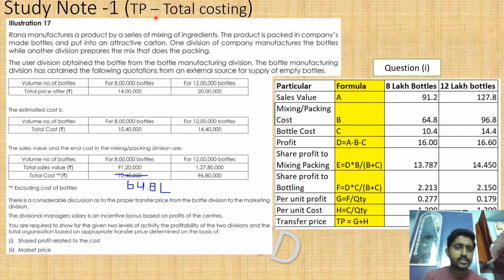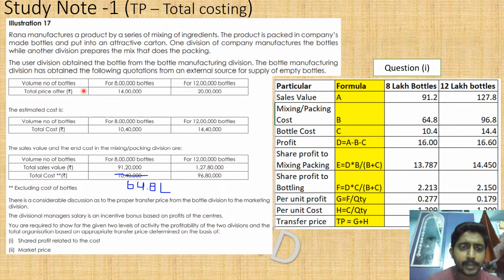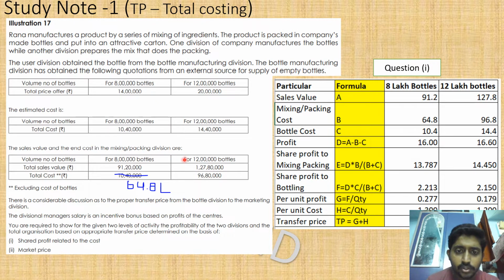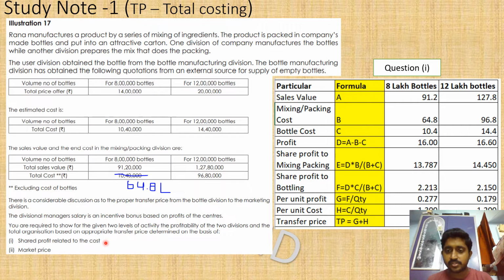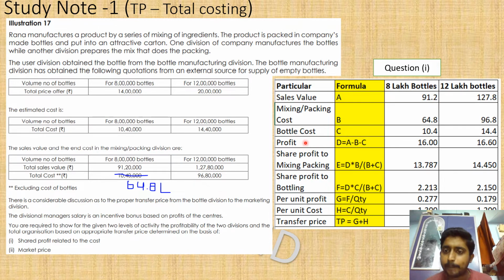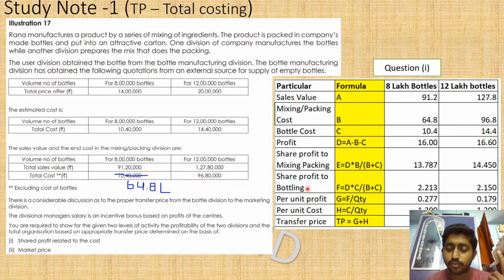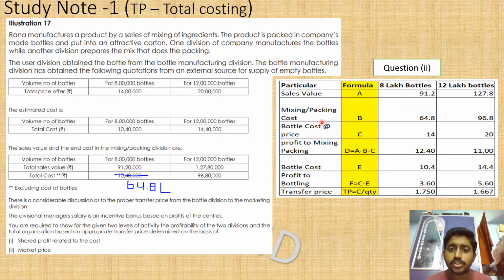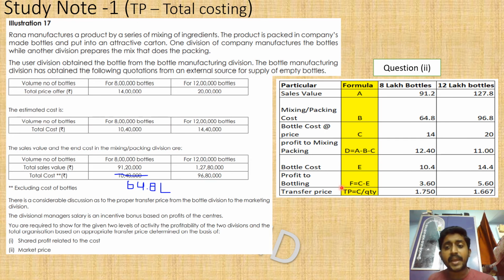ICWA CMA Inter Group 2 - CMA & FM Syllabus 2016 - Class 7